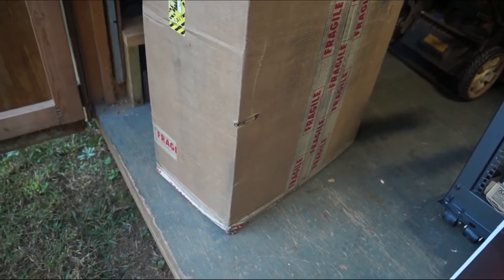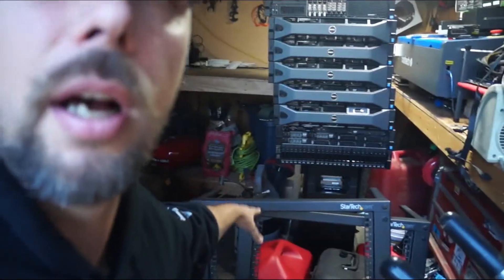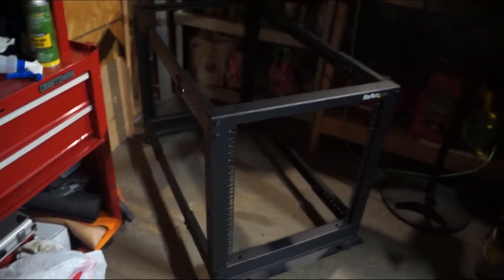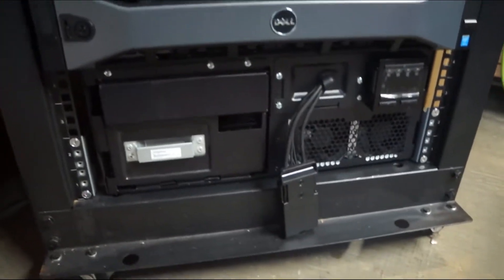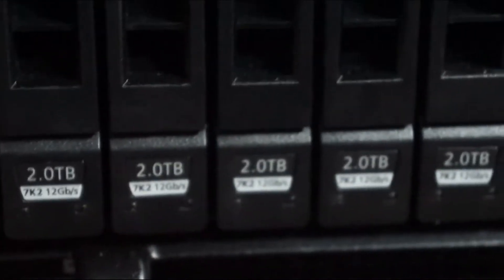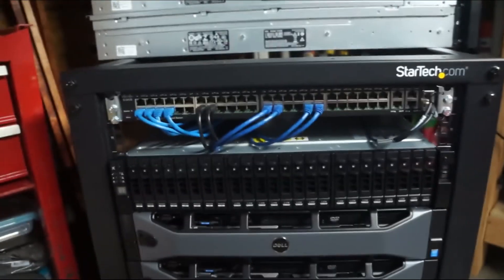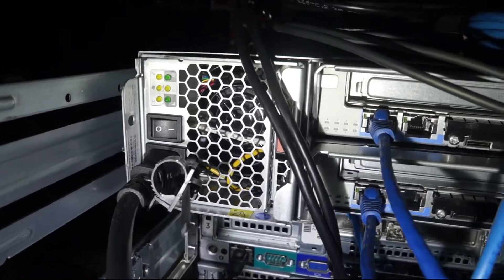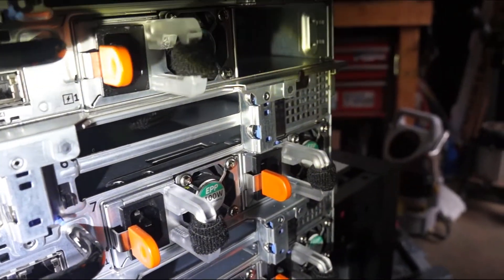"Rack & Stack" a new home lab setup.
Some organization and setting up new home lab setup.
Not a final config, and lots of additional videos to come.